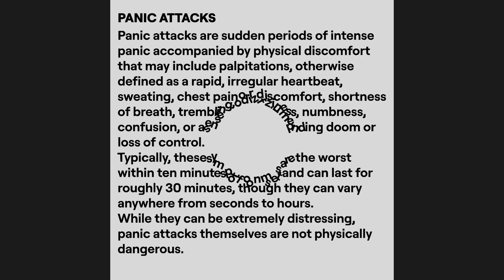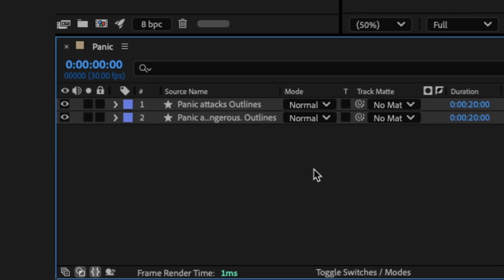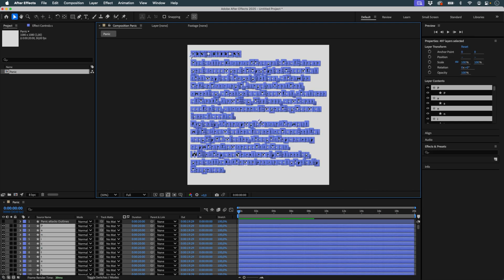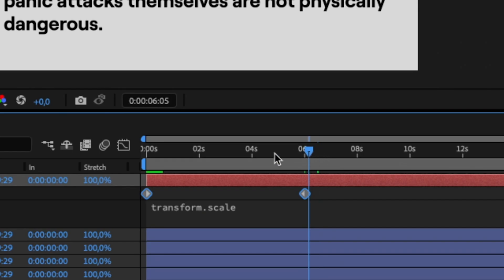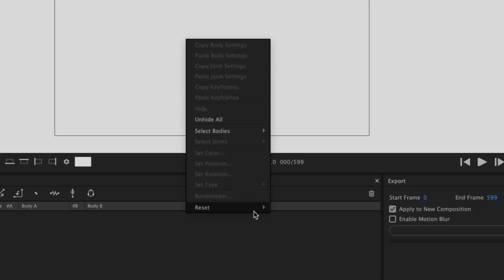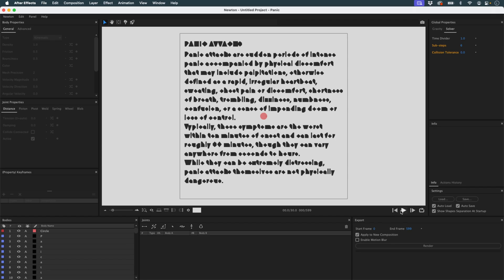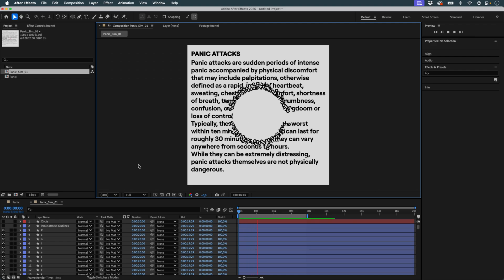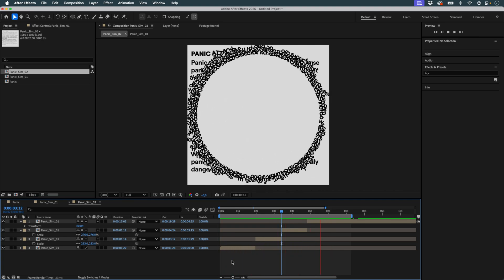How I used an invisible circle to push letters away using Newton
Huge thanks to John Burgess for this fantastic piece. Be sure to check out his original post

I really liked the visual idea: an invisible circle pushing letters outward in a clean, fluid motion.
I figured I'd take a shot at recreating it inside After Effects usgin Newton — and it turns out the setup is quite straightforward.

Here's what I did:

-Converted the text into shape layers
-Launched Newton and separated each letter into its own object
-Created a shape layer (a circle), animated its scale
-In Newton, set the circle to Kinematic
-Set all letters with convex hulls and lower the mesh precision to keep the simulation fast
-Disabled gravity, adjusted Sub-steps and Collision Tolerance
-Ran the simulation, hid the circle in the final comp, and that was it

It’s a simple technique that works well visually, and it's surprisingly quick to set up.
Let me know if anyone wants to dig deeper into how it’s built.